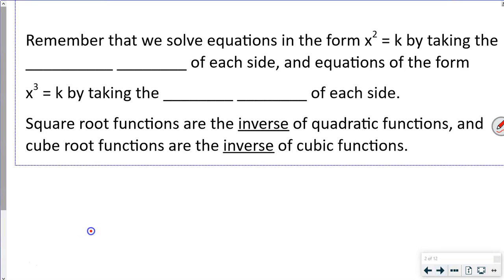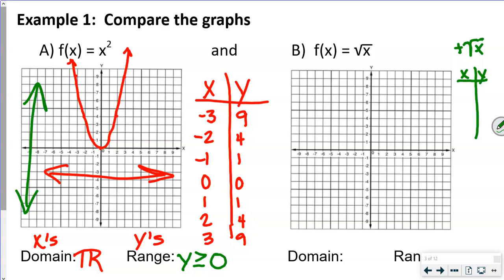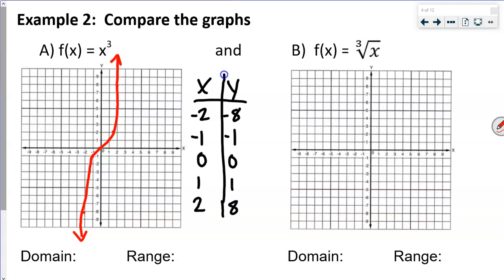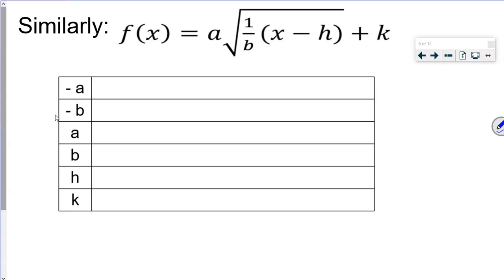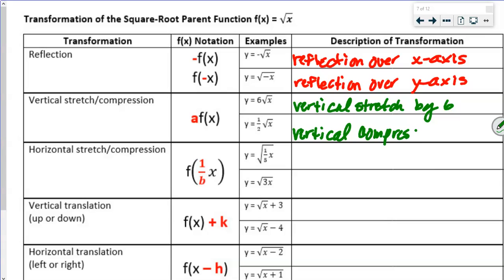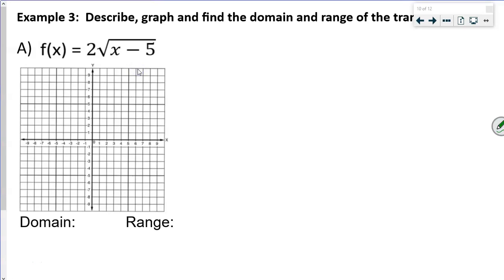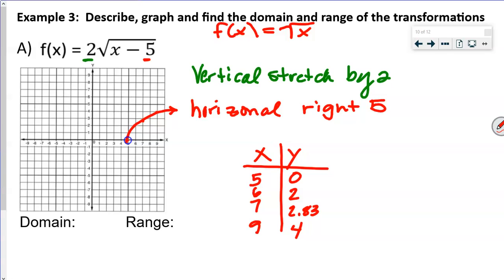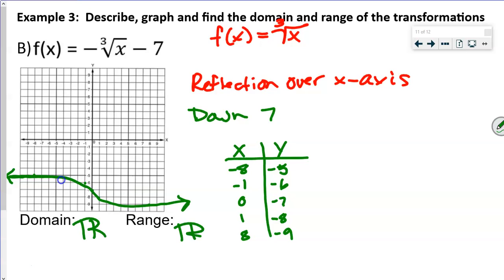Graphing Radical Functions